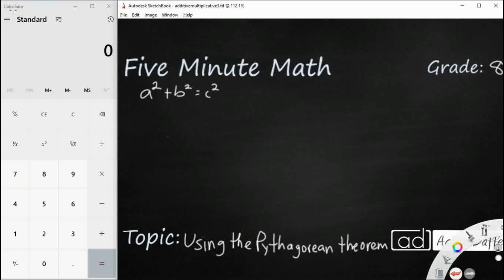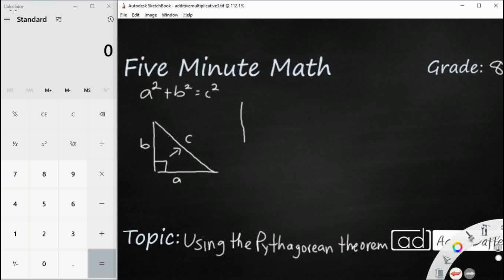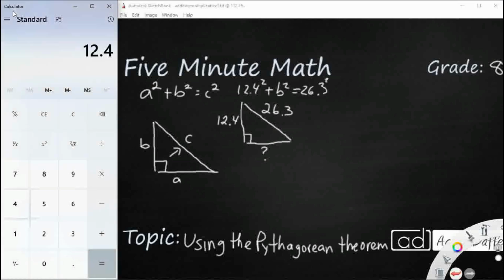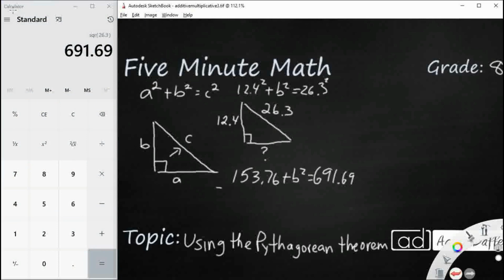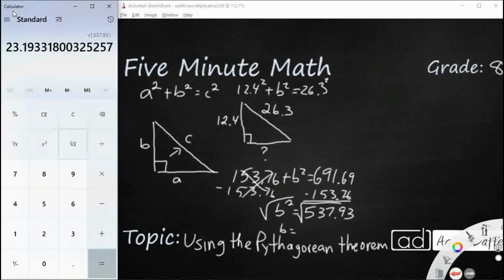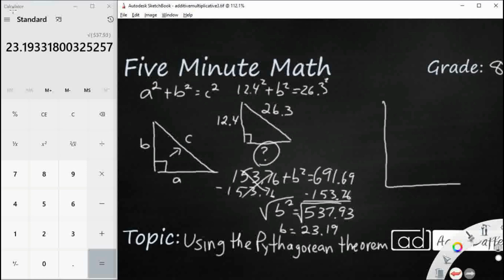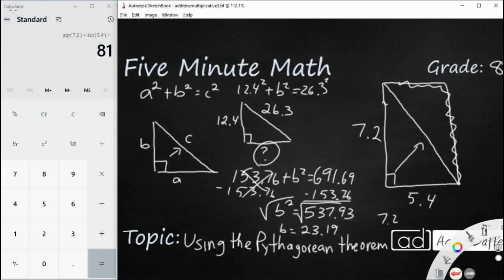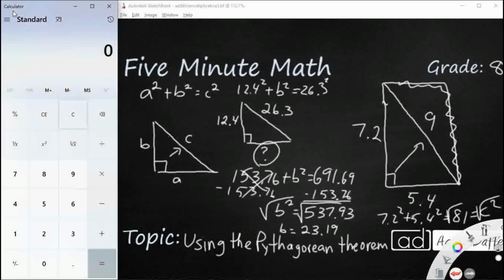8th Grade Math Using the Pythagorean Theorem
Learn how to use the Pythagorean Theorem and its converse to solve problems.